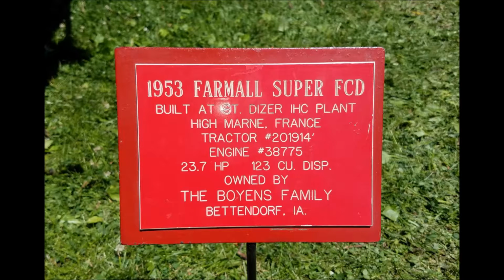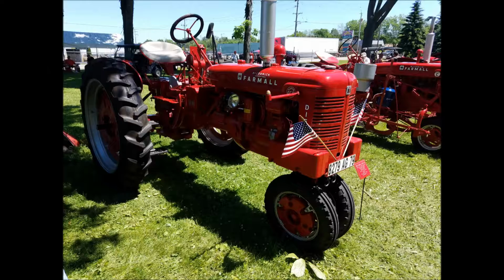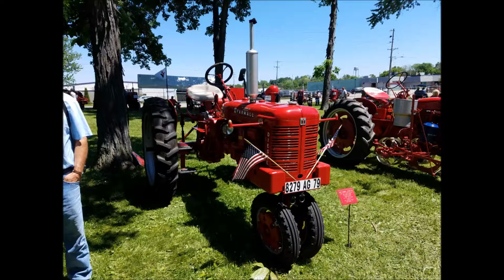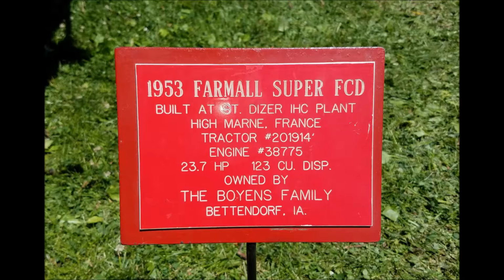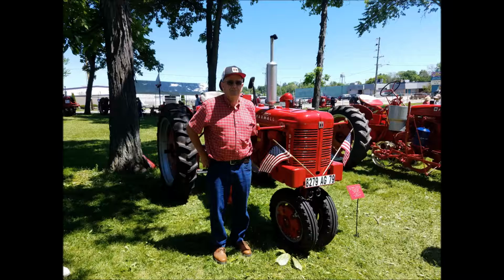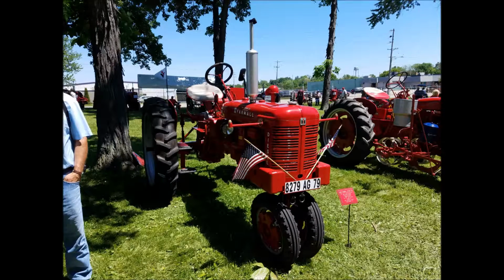John Boyens' Unique French-built IH Super C Farmall Diesel Tractor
In this oral history recording, John Boyens shares the story of finding and restoring his unique French-built IH Super C Farmall diesel tractor.

It was built in France at a time when gasoline was very expensive compared to diesel fuel. It was one of International’s first attempts at designing a direct start diesel engine, and was not known as a reliable unit.

John's tractor was found in Belgium and was shipped to the U.S. with other equipment at a cost to John of $800. It was purchased with a spare diesel engine which was needed for parts as the original engine was damaged.

John’s saga of finding and gathering the necessary parts to restore this unique tractor is explained in detail in this video.

This oral history was shared at the Red Power Roundup in Union Grove, Wisconsin on June 17, 2016. John was interviewed by Sally Jacobs, archivist for the International Harvester Collection at the Wisconsin Historical Society.

See more videos and read our stories at HarvesterHeritage.org